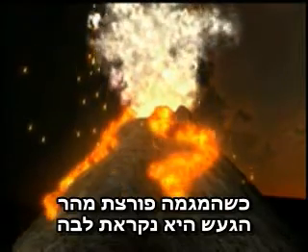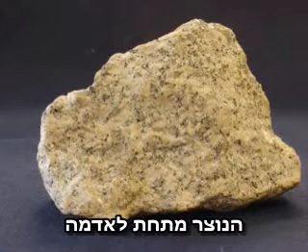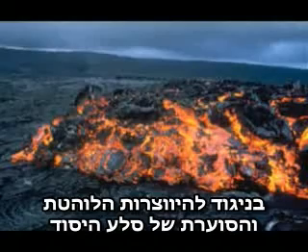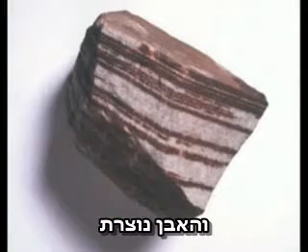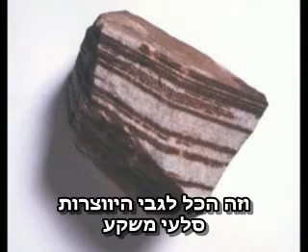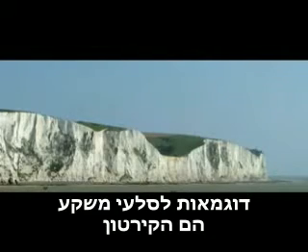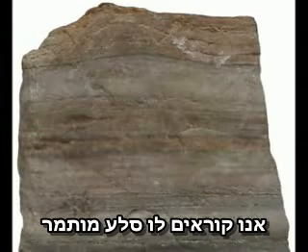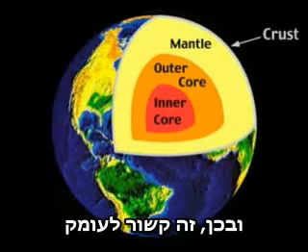rocks with hebrew subtitles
This video was produced by sciencemadefun.